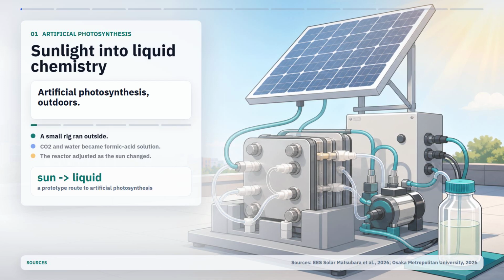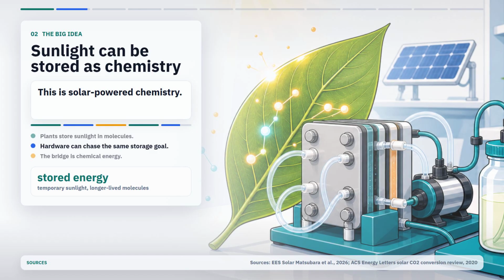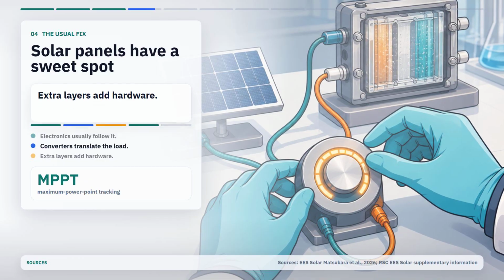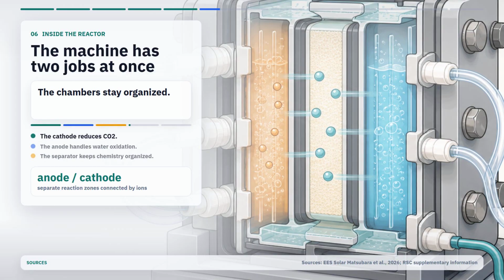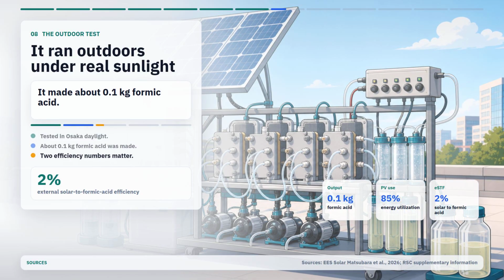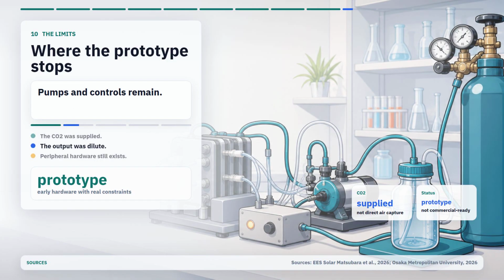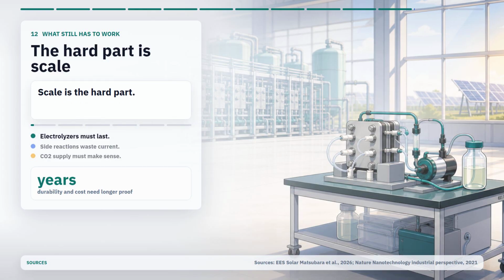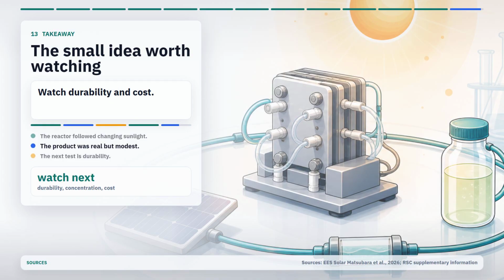Could Sunlight Help Make Liquid Fuel?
A new solar-fuel prototype made formic acid from CO2 and water under real sunlight without a conventional battery-based maximum-power-point tracking layer. This explainer breaks down what that actually means, why solar panels have a moving sweet spot, how the reactor self-adjusts, and why the result is interesting without treating it like a finished clean-fuel breakthrough.

Sources include RSC EES Solar, Osaka Metropolitan University, and background work on CO2 electrolysis and solar fuels.